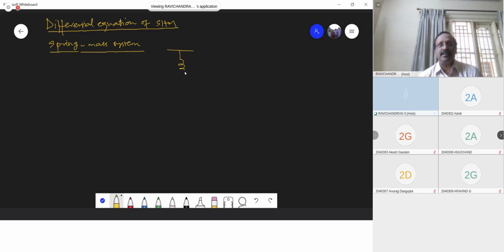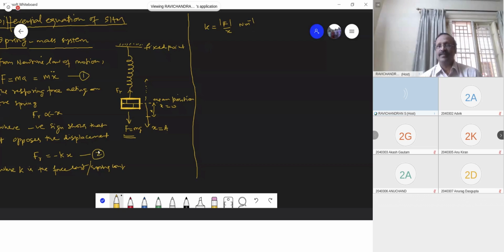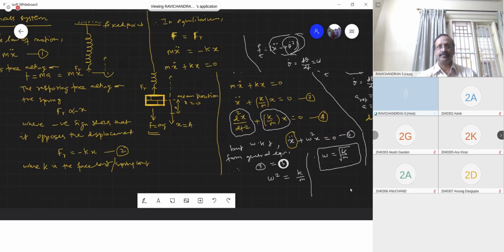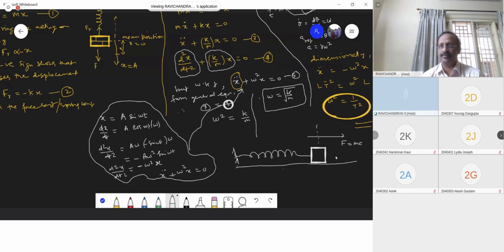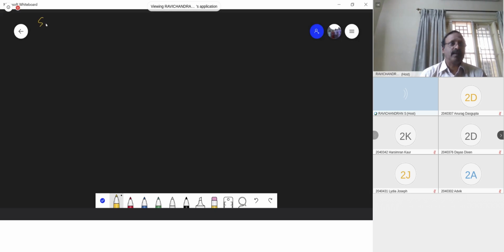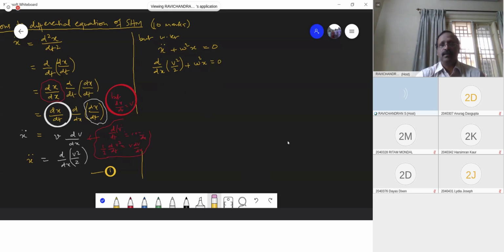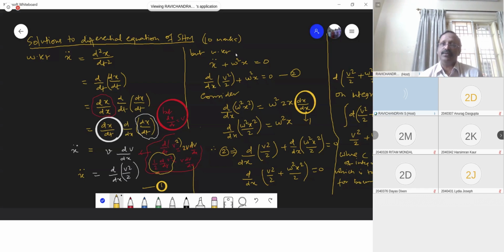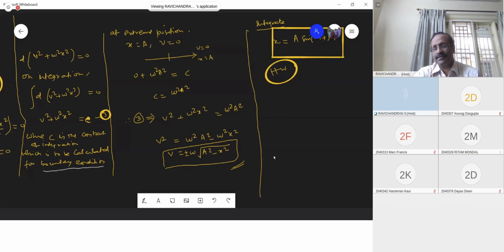6 10 2020 Physics RC sir